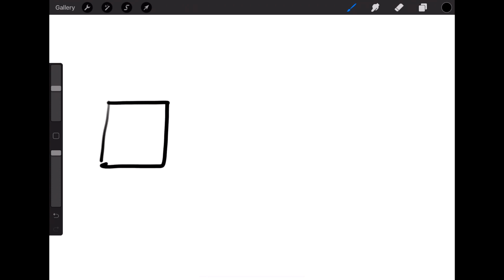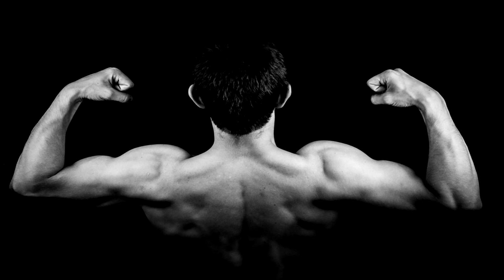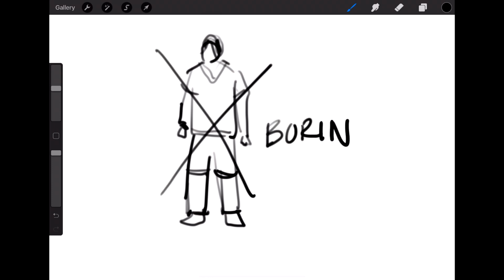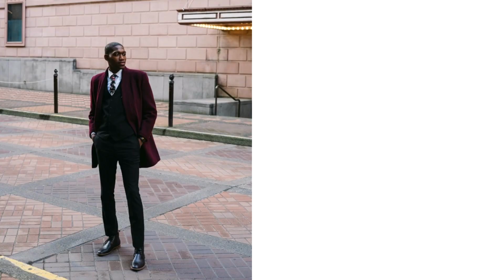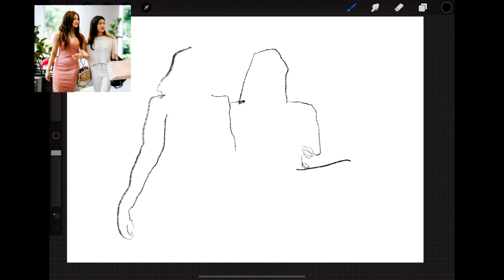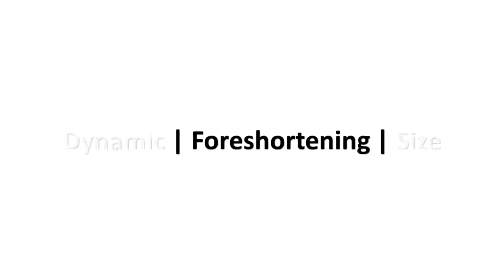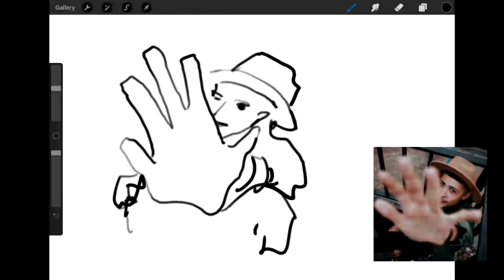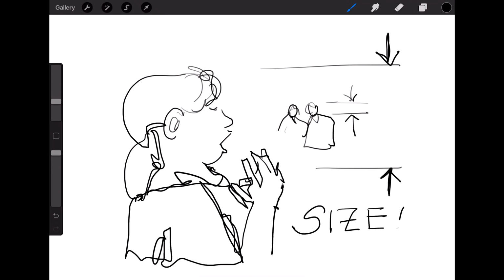SHAPES for Urban Sketching | Sharing Key Insights (9 min)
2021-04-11 Shapes for Urban Sketching
Level 1 Tutorial = Absolute Beginner (Simple easy to follow)
0:00 Intro
0:20 Geometric and Organic Shapes
1:55 Dynamic Shapes
6:02 Foreshortening Shapes
7:39 Sizes of Shapes
Short Courses with me:
1) Sketch Techniques | Improving Observation
Websites:
FREE eBooks
Guide to Whee Teck's YouTube channel for beginners: